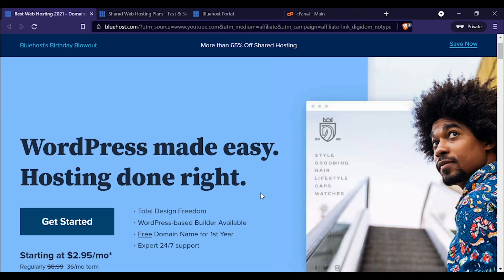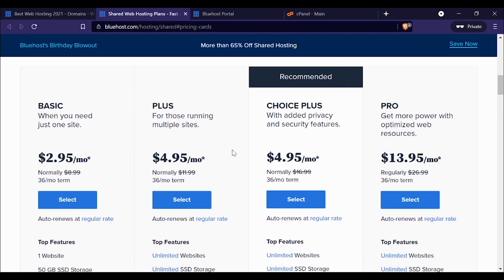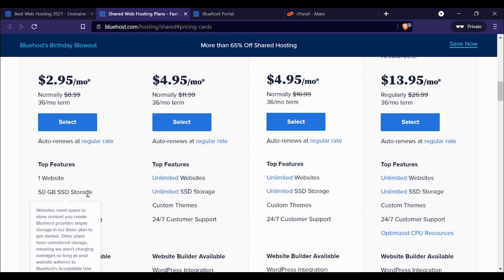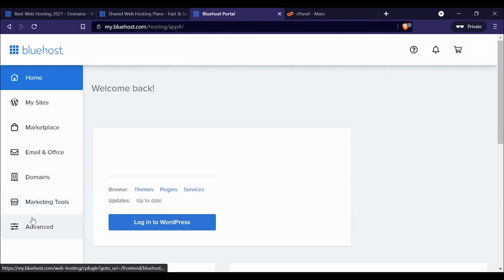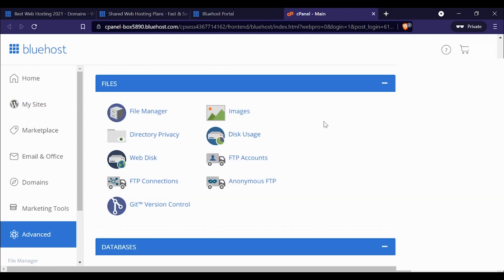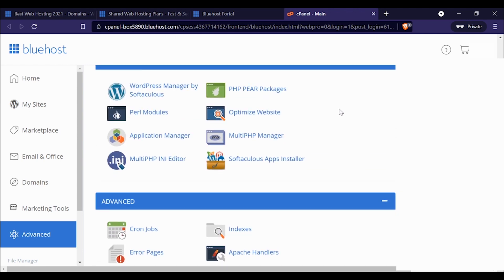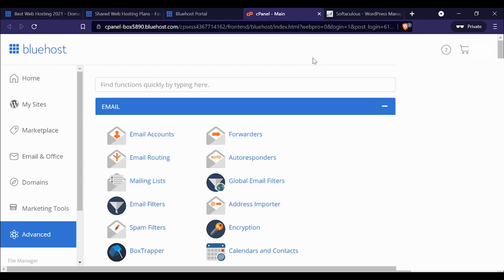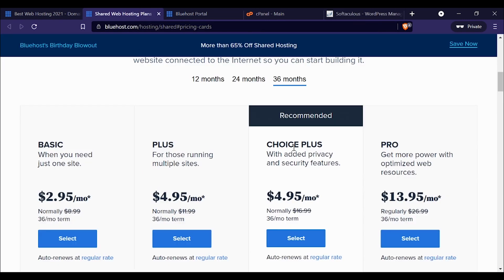BlueHost Coupon/Discount/Promo Code: The Best BlueHost Discount You Will Ever Get!!!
🎟 GET BLUEHOST at $2.95 a month simply by clicking

Are you looking for a Bluehost coupon code, discount, or promo code, to save some bucks while getting good hosting for your website? Well, you’ve landed on the right video!

Hi and welcome to The Tech Roost. I am Adel and I am here to get you the best hosting for your website while making sure you don’t end up burning a hole in your pocket.